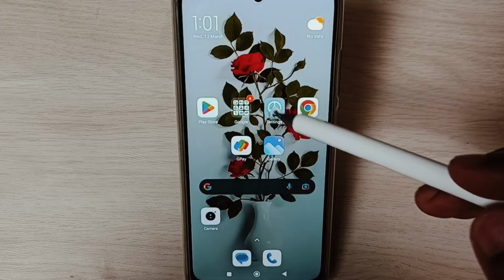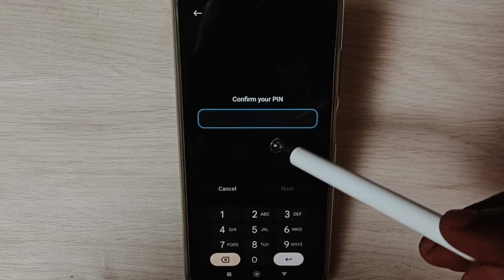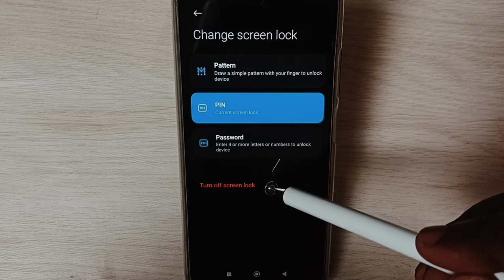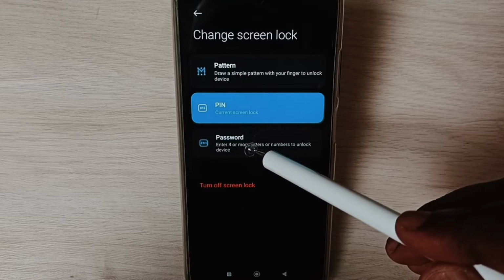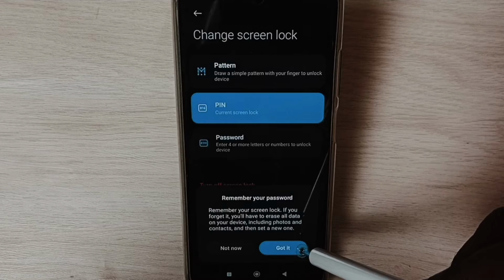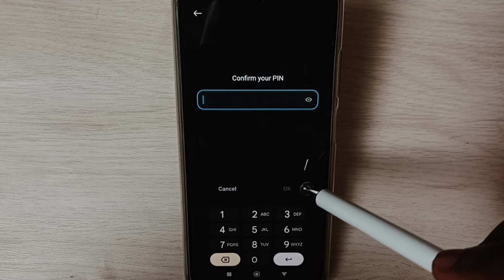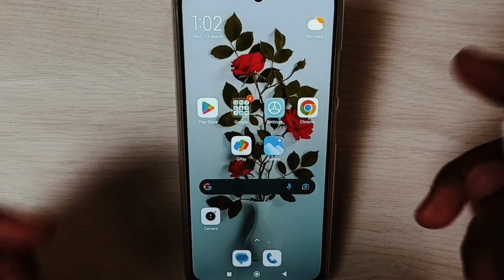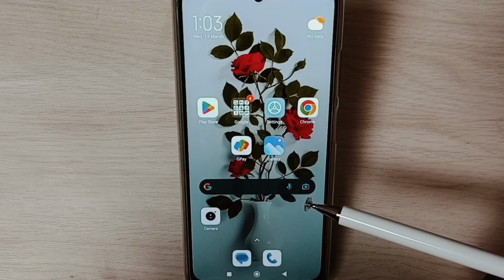Redmi Note 11/11 Pro | How to Change Password or Passcode